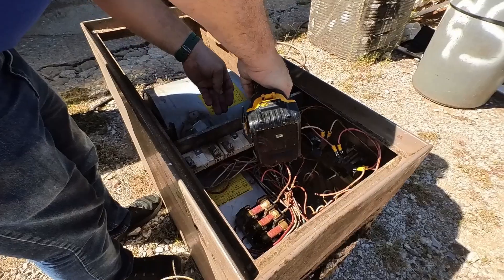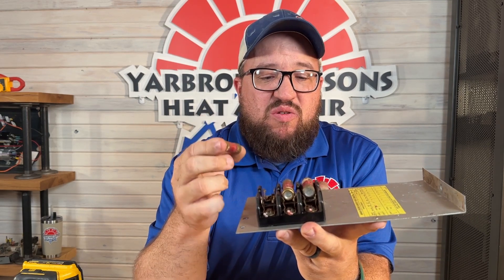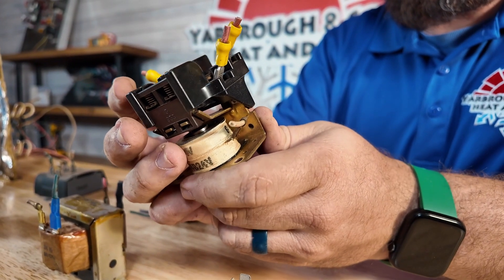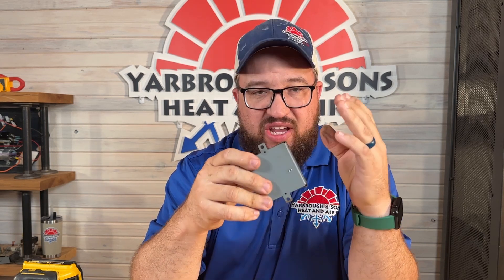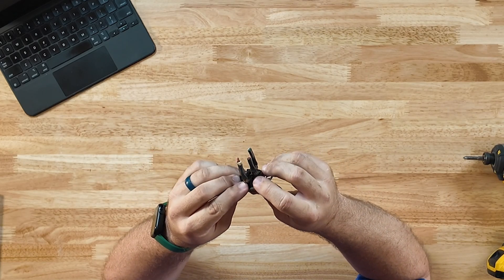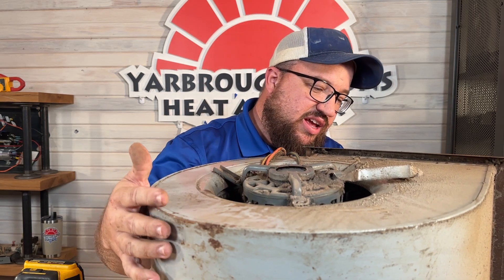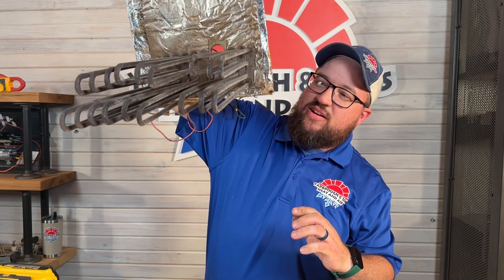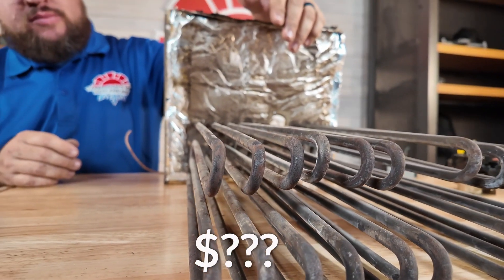What it would cost to replace EVERY PART on this 40 year old electric furnace | Yarbrough & Sons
Keith takes apart this nearly 40 year old electric furnace to price out every part.

Yarbrough & Sons Heating, Cooling & Plumbing
Address: 122 S Main Ave, Blanchard, OK 73010

About Yarbrough & Sons Heating, Cooling & Plumbing
Yarbrough & Sons has been serving Oklahoma City since 1988, providing top-notch home comfort solutions. With over 450 years of combined experience, our family-owned business is dedicated to quality, comfort, and caring for our community. Trust us for all your HVAC needs.